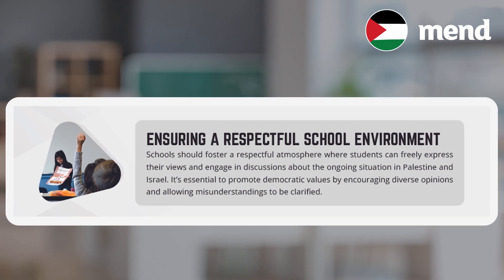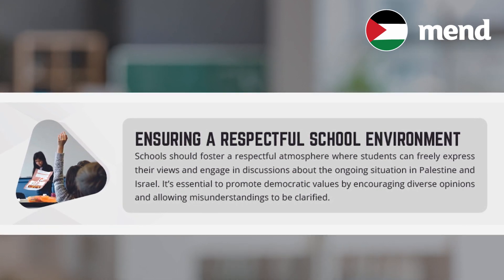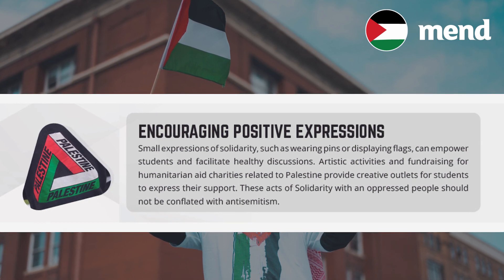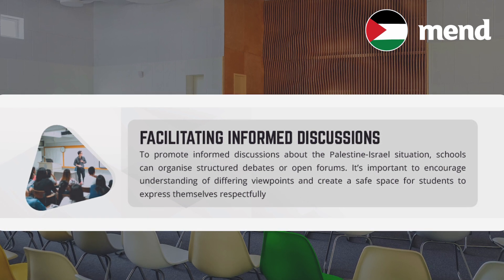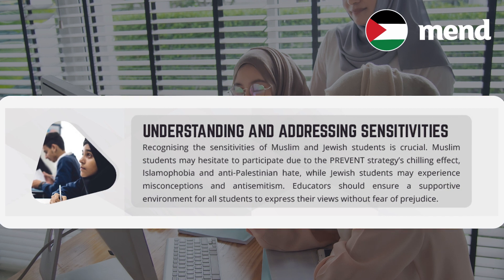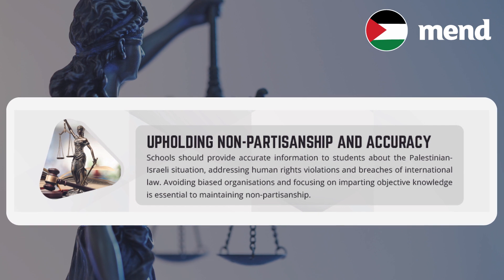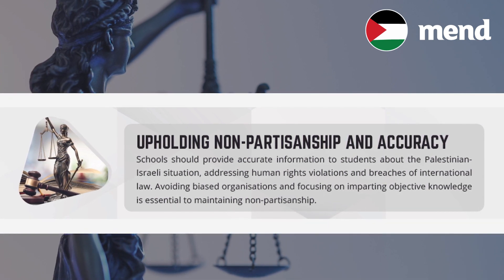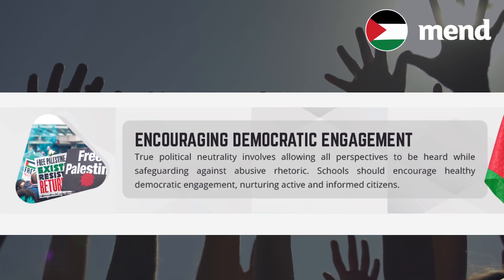MEND’S GUIDE TO FACILITATING DISCUSSIONS ABOUT PALESTINE 2023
A SUMMARY OF MEND’S GUIDE TO FACILITATING DISCUSSIONS ABOUT PALESTINE